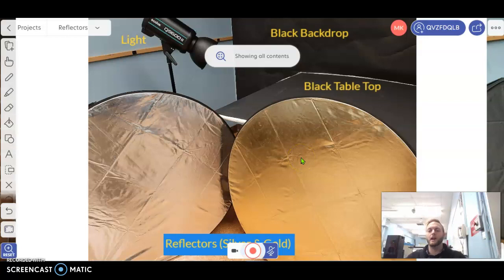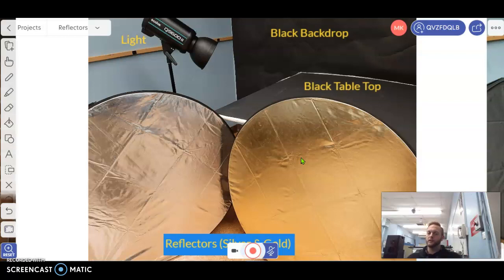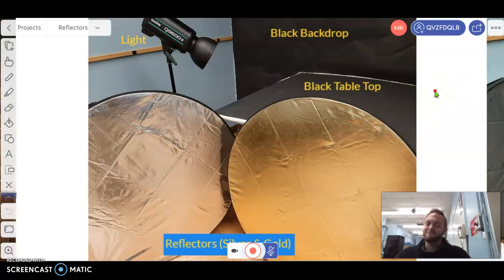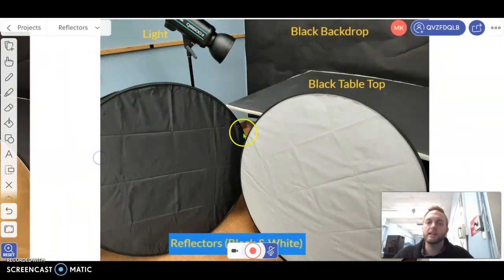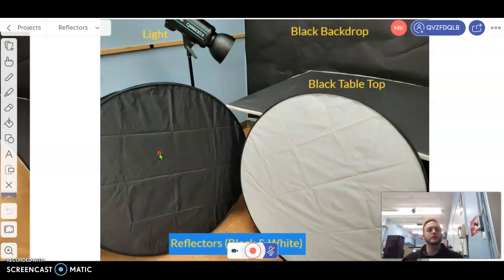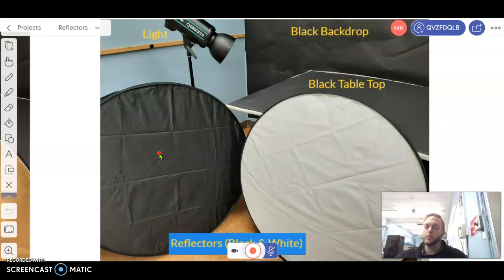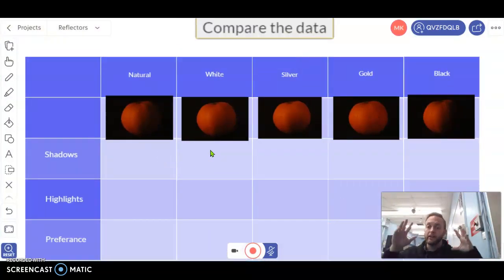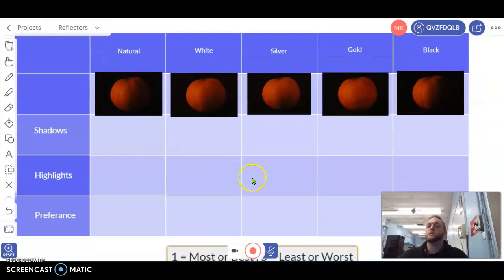Reflectors Web2 0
Here is a quick video teaching the behavior and characteristics of reflectors in photography